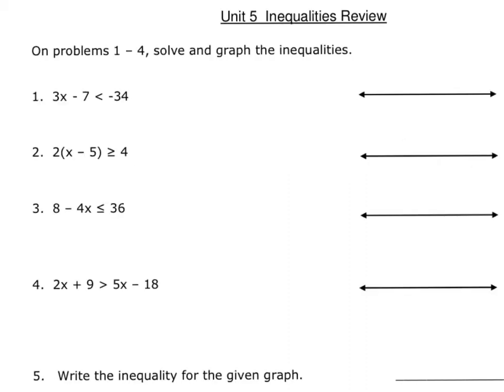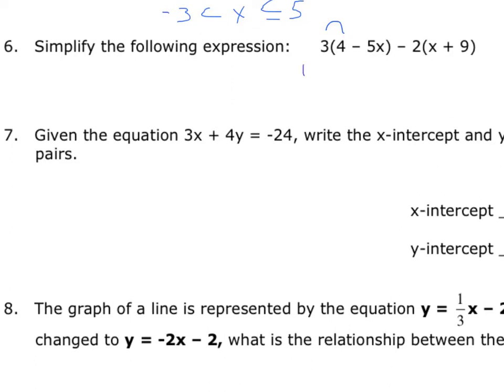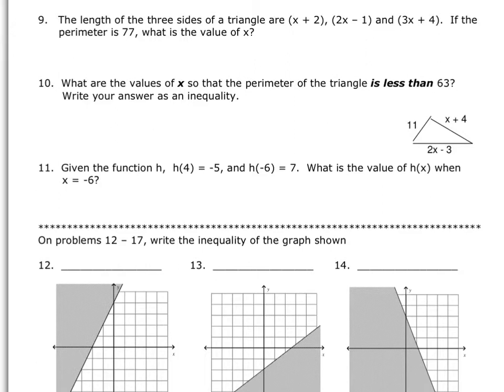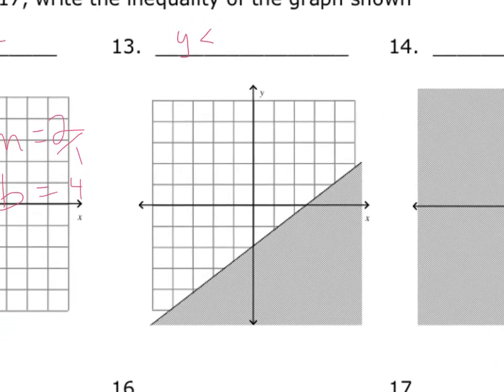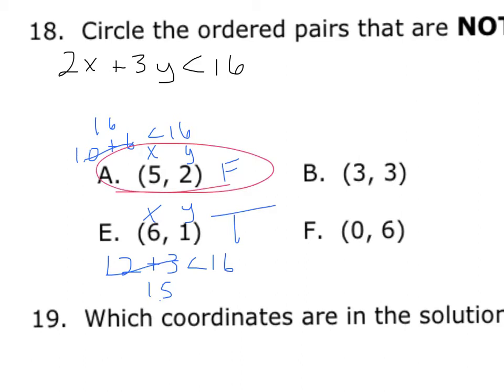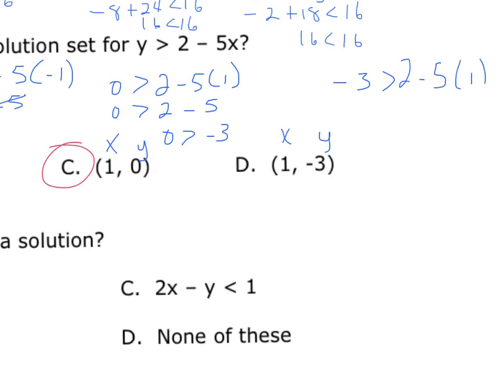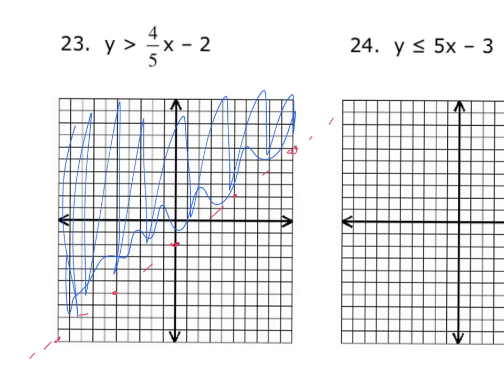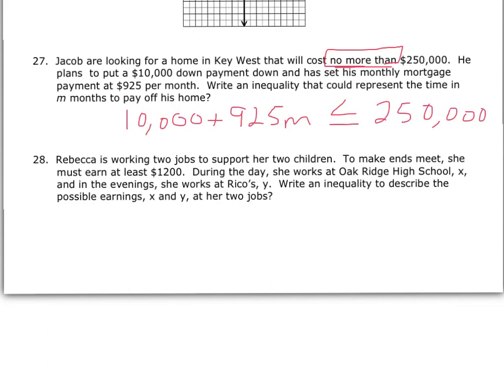Unit 5 Test Review (in-class)